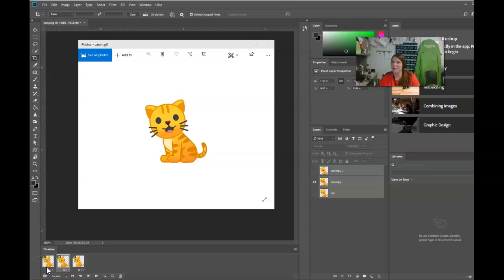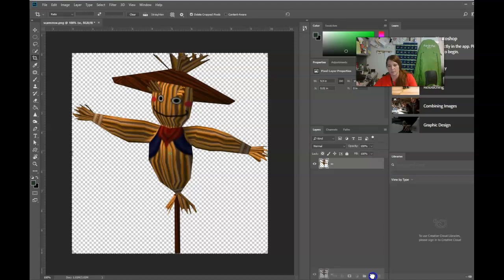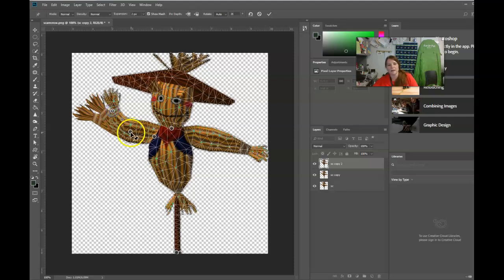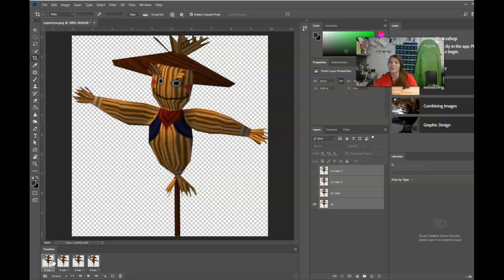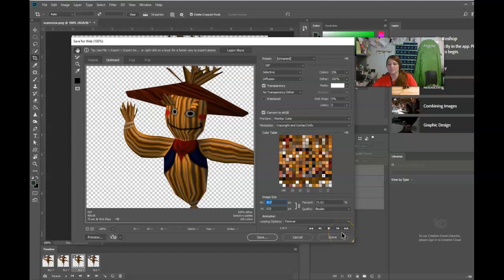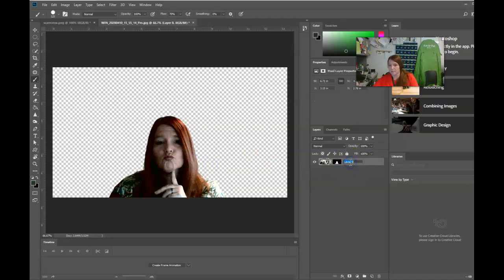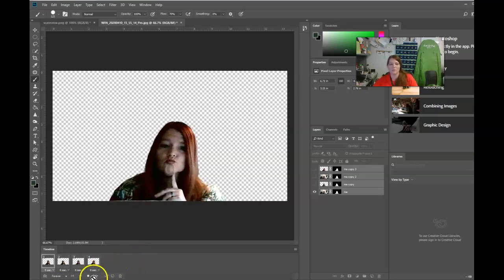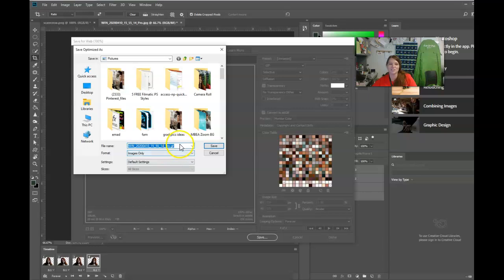PS20: Photoshop Puppet Warp and GIF Animation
Instructions--